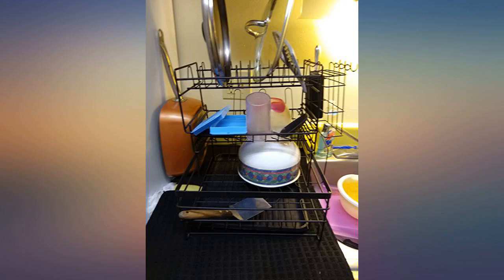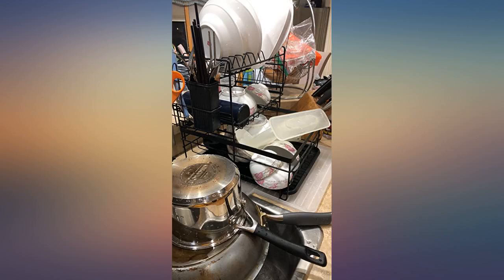Dish Drying Rack with Water Tray, Carbon Steel 3 Tier Dish Rack with Cup, Cutting review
Main Features:
by entering your model number.. 【Size】Measures: 14.96""(L) X 13.19""(W) X 14.37""(H), Weight: about 2.5kg.The three-tier rack can be disassembled and used separately according to the design of your own kitchen.. 【High Quality Material】Solid carbon steel wire + ABS plastic，Electrostatic spray paint, anti-oxidation, anti-oil & fingerprint, anti-rust, durable and resistan, can be used for a long time.. 【 3 Tier Design-Saving Space】 3 Tier design, larger capacity, Top Tier places up to 12 plates, second tier places up to 16 bowls，The bottom Tier can prevent pots, bowls, tableware, etc. both sides are designed for cutting board、cup and utensil.. 【Dish Rack with Drip Tray】This dish drying rack comes with a water tray without drain spout,which collects drips and prevents the countertop from getting wet.The water tray can be easily extracted and cleaned, which is more convenient.. 【Stable and Secure】The dish rack is Using card slot design, easy to install and firm and stable without shaking.When the second layer is installed on the base, please note that the ball must be stuck in to be stable.